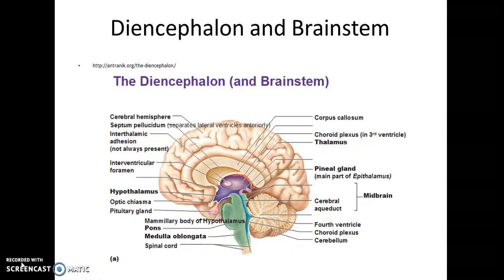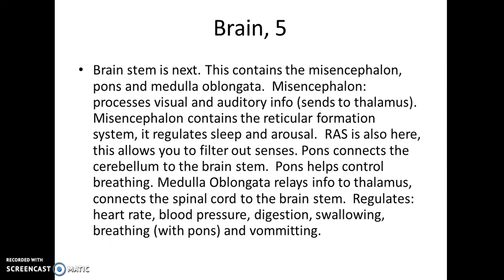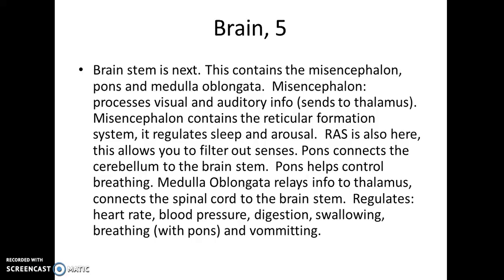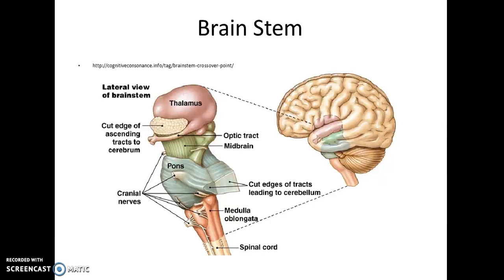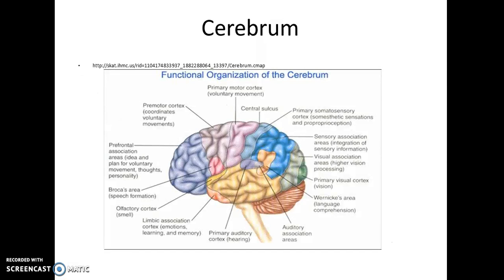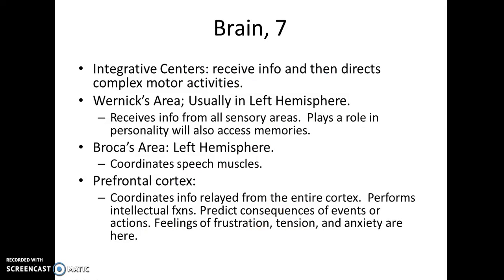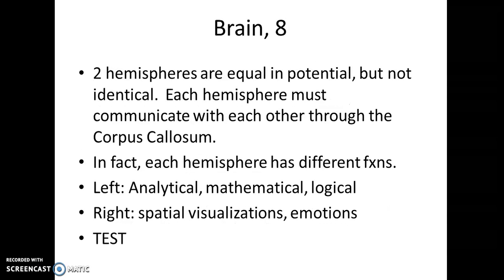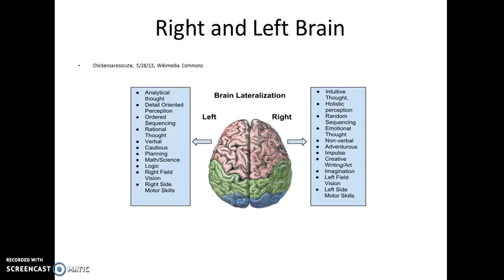AP Bio Nervous 3